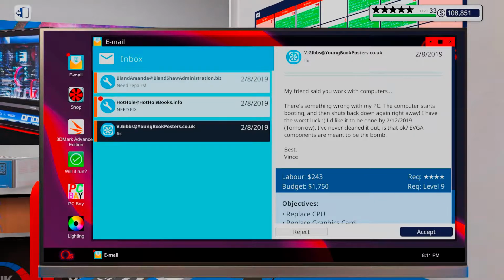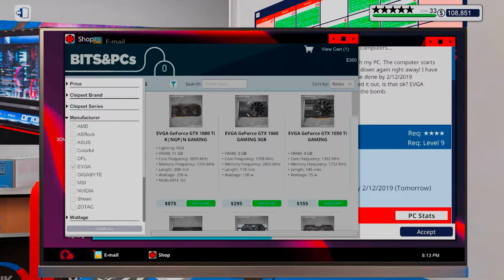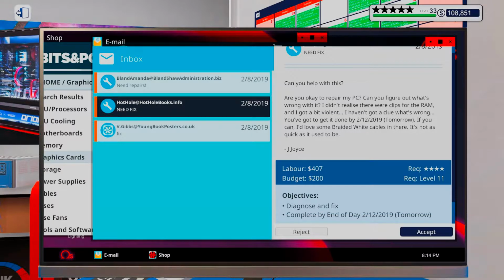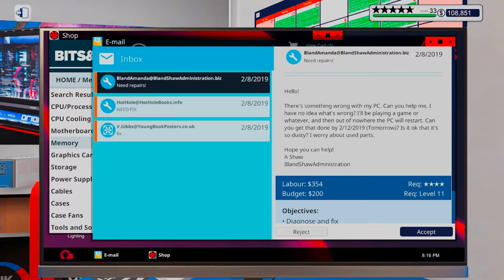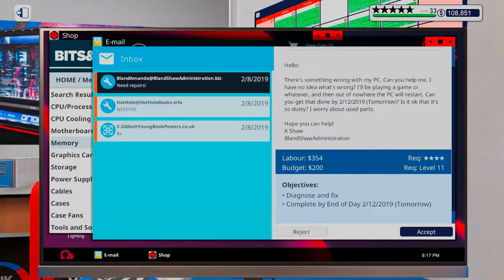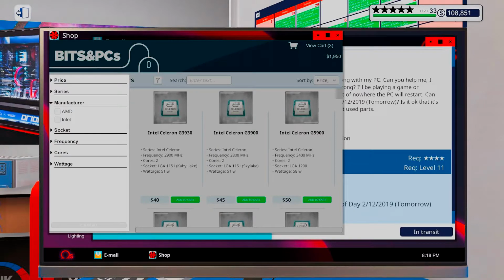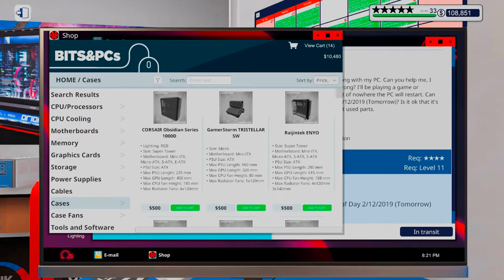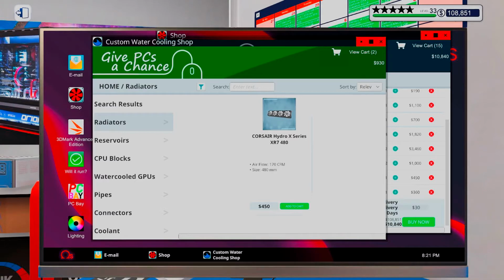Let's Play PC Building Simulator EP884